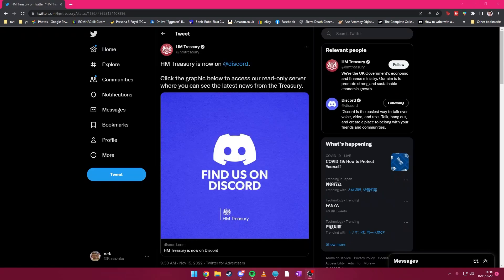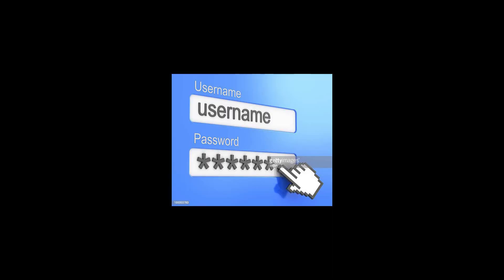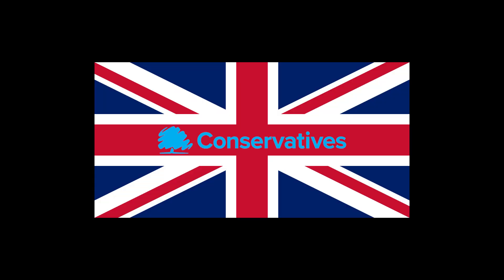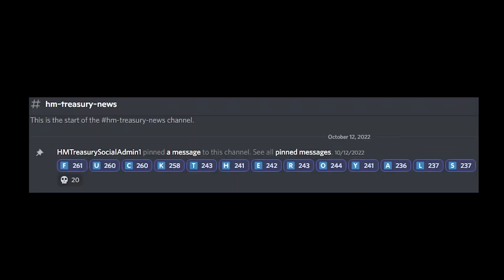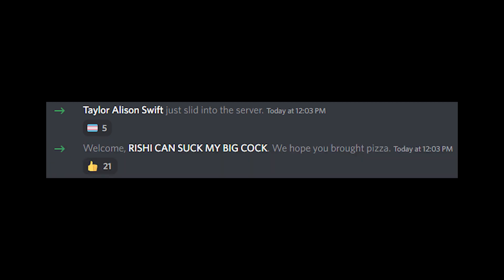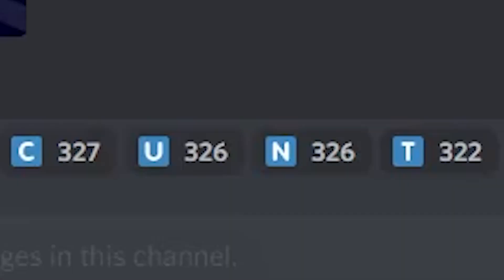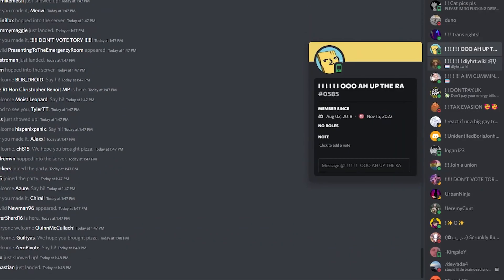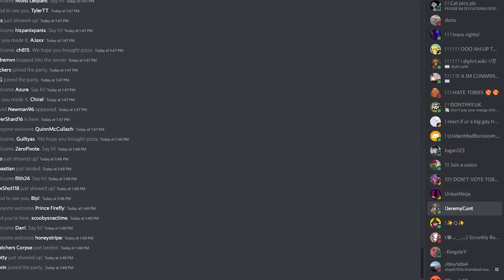UK Government Discord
this was a great idea. you guys should start an onlyfans next!

Bosozoku is a channel that honestly doesn't have a set goal; I make videos on whatever comes to mind at the time. I try and make sure my videos lean into the comedy and entertainment side of things, whilst also trying to keep up with regular vlog uploads. I often make videos on video games and internet culture.